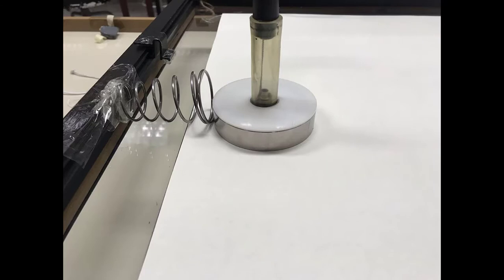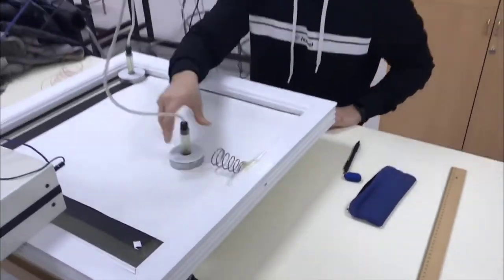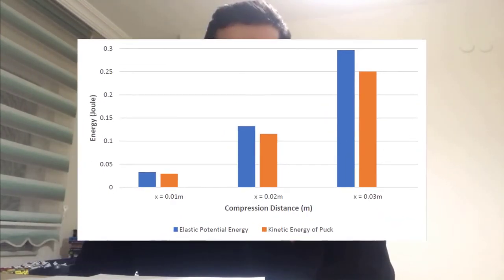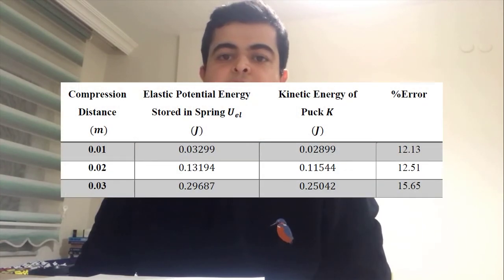Energy Conservation - Bilkent University PHYS101 Lab Experiment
Bilkent University PHYS101 Lab Experiment: Energy Conservation Elastic Potential Energy to Kinetic Energy - Görkem Ayten